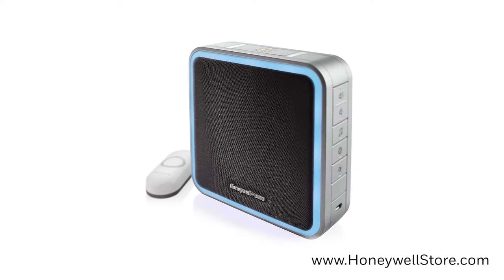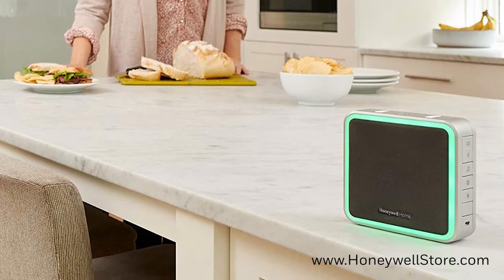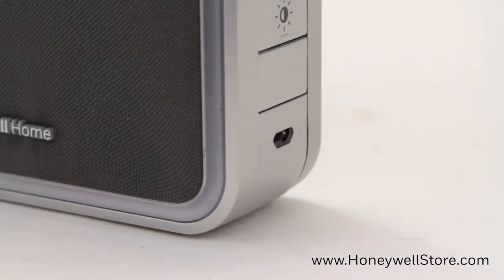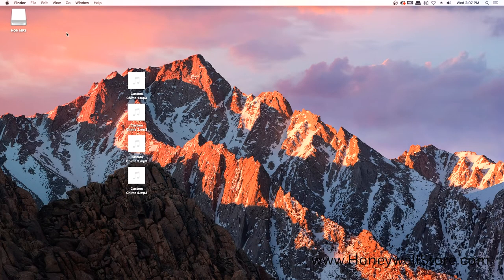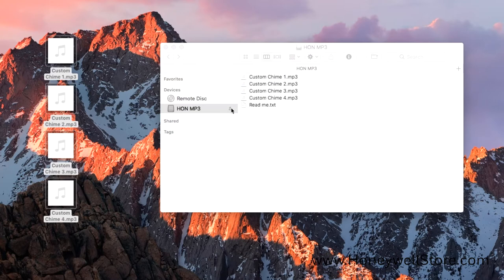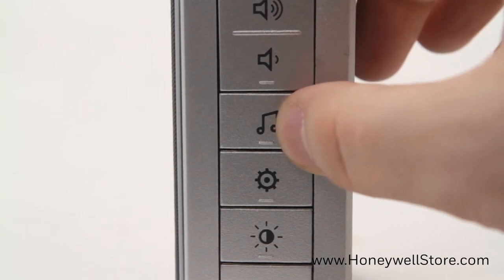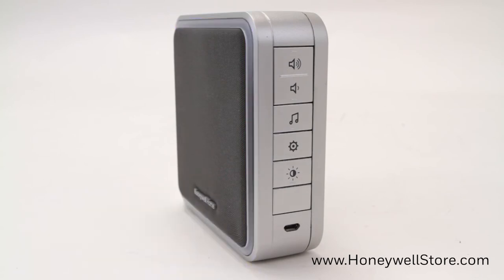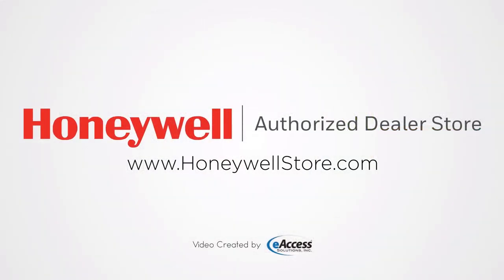Creating Custom Chimes with the Honeywell Home 9 Series Wireless Portable Doorbell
How do I customize my doorbell?

Not a fan of the chimes that come equipped with your doorbell? We get it. Fortunately, it’s easy to customize a Honeywell Series 9 Doorbell. Let’s get you started:

To begin, you’ll want to connect a USB cable into the doorbell, then plug into a desktop or laptop computer. Using your computer, you’ll want to copy the tune you want to use (MP3 format only) onto the doorbell. You’ll see that the doorbell connects to your computer like a jump drive and is easily found on your desktop. You’ll now want to locate the tune you’ll be using for your doorbell. Click on the mp3 file and drag it into the usb connected device. Once you’ve done this, you can remove the doorbell from your computer. You can now press the music button located on your doorbell until you hear the tune you’ve selected.

Can I customize my door chimes as well?

Yes! You can also personalize chimes as well. To do this, press a push button down and then within 12 seconds press the music button on the doorbell to find the tune you’d like to select.

Honeywell Home 9 Series Wireless Portable Doorbell with Halo Light and Push Button (RDWL917AX)

Honeywell Home Wireless Doorbell Push Button For Series 3, 5, 9 Door Bells - (RPWL400W)